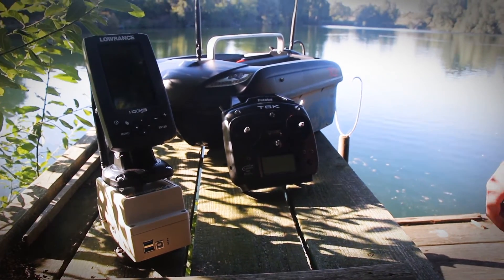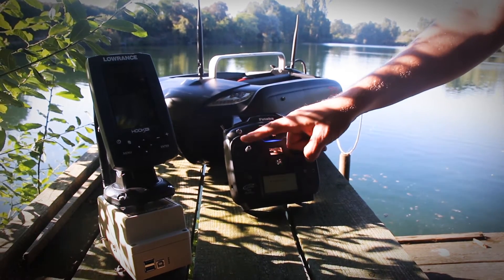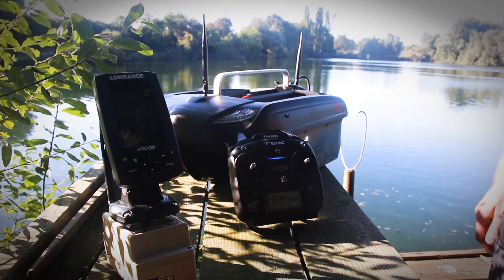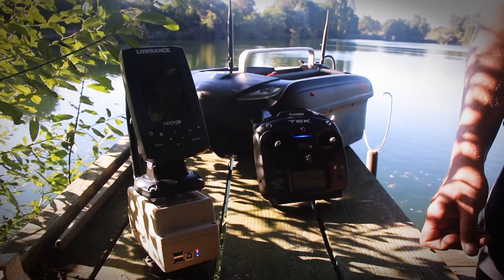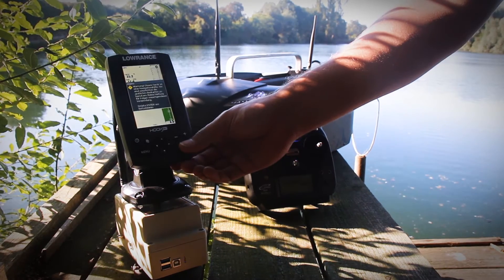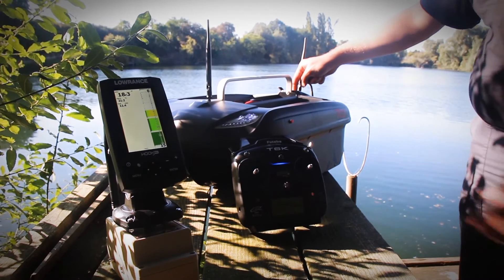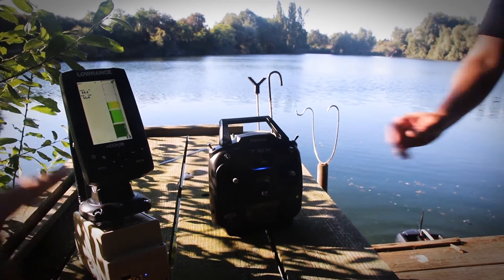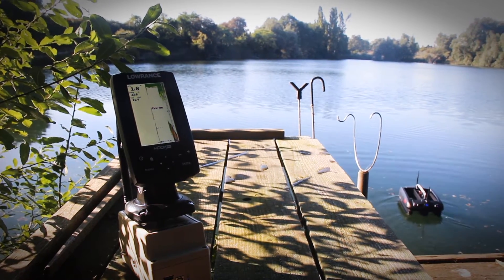Carplounge Manual: how to start the Lowrance wireless Fishfinder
Carplounge Autopilot Manual 3: how to start the Lowrance wireless Fishfinder
Update: with new V3 Hardware you can now use a seperat remote (option) while Boat is on Water in Autopilotmode! If the remote control (Jamara or Futaba T6K) is switched on, it is "master". All functions of the autopilot are now also available in the remote control mode: live display of the boot position and direction on the map, spots save / edit & live 3D Mapping data output. If the remote control is switched off, the autopilot immediately takes over the control again.

[DE] Update Mai 2017: Mit der neuen V3 Autopilot Hardware kann jetzt auch während der Fahrt im Autopilotmodus einfach die Fernsteuerung (wenn mit bestellt) die Steuerung des Bootes übernehmen. Wird die Fernsteuerung (Jamara oder Futaba T6K) eingeschaltet ist Sie für den Autopiloten der "Master".  Alle Funktionen des Autopiloten sind jetzt auch im Fernbedienungsmodus gegeben: Liveanzeige der Bootsposition und -richtung auf der Karte, Spots Speichern/bearbeiten, & live 3D Mapping Datenausgabe. Wird die Fernsteuerung ausgeschaltet, übernimmt sofort der Autopilot wieder die Steuerung.